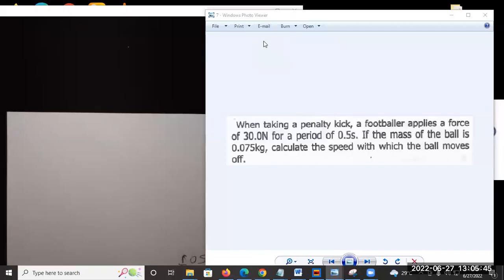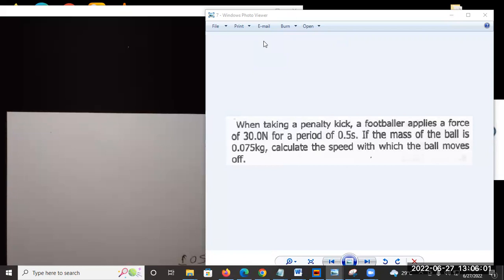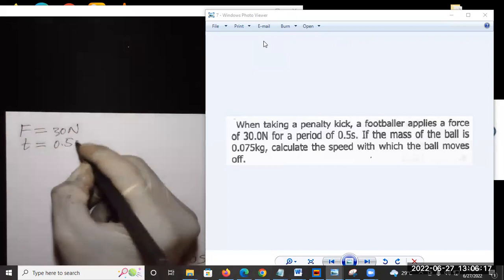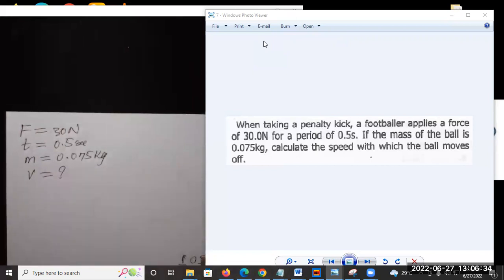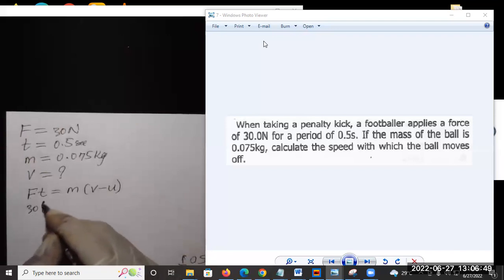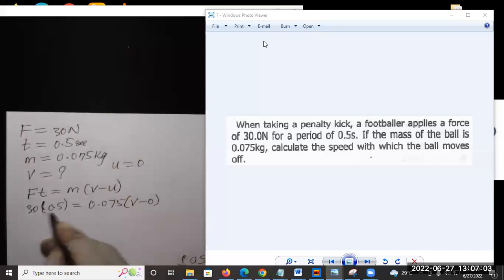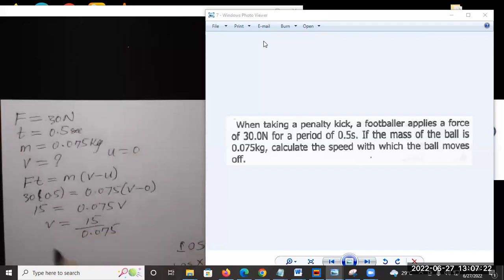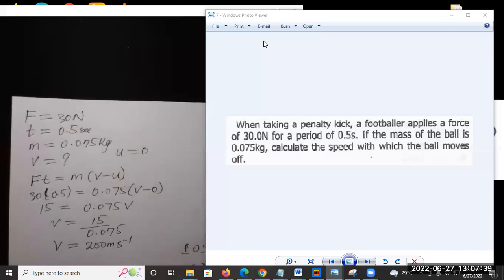impulse & change in momentum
The question requires the used of impulse of a force = change in momentum